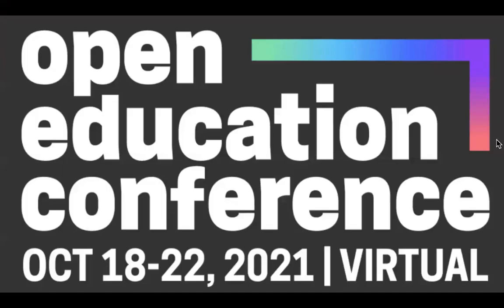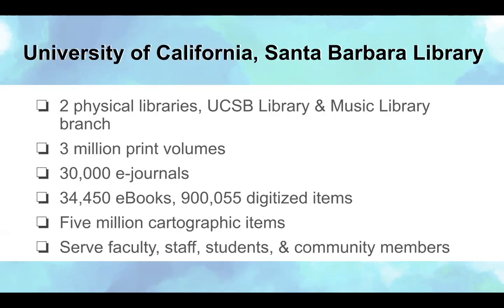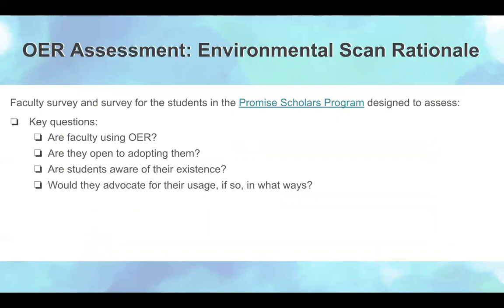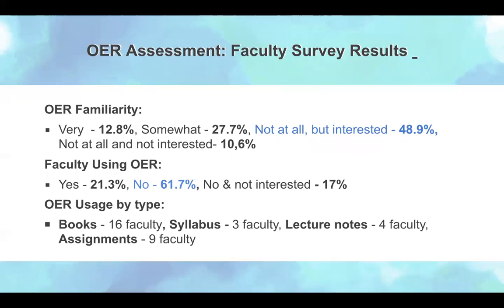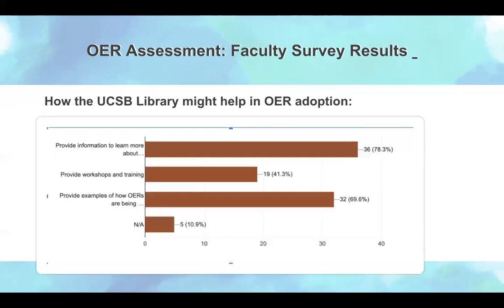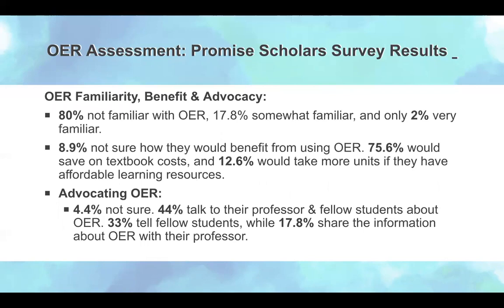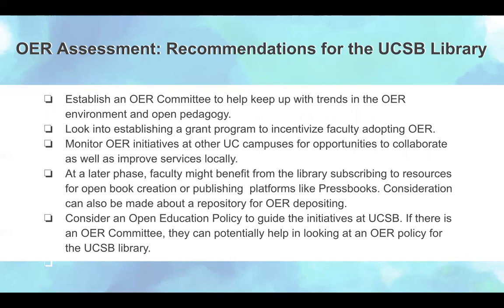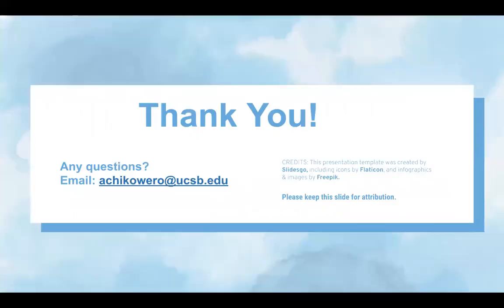Conducting an Environmental Scan to Identify OER Needs at an Institution of Higher Learning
Session #: 5
Author: Angela Chikowero

The presentation proposal is aimed at sharing my experience conducting an Open Educational Resources (OER) environmental scan at the University of California, Santa Barbara (USCB). The OER environmental scan was conducted in the form of two surveys, one for faculty and another for students. The surveys were designed to get an understanding of the prevalence or usage patterns, and familiarity of Open Educational Resources (OER) by faculty at the UCSB. I also assessed the challenges students encounter in acquiring textbooks. The other goal of the student survey was to determine if students are aware of alternative learning resources like OER, if they would consider advocating for OER, and in what ways. I will also share the survey findings and the recommendations I made for my library.

After participating in this session, attendees will be able to:
- Describe one example of how to conduct and OER environmental scan through surveys
- Apply tips for how to design a survey
- Communicate strategically about OER with stakeholders